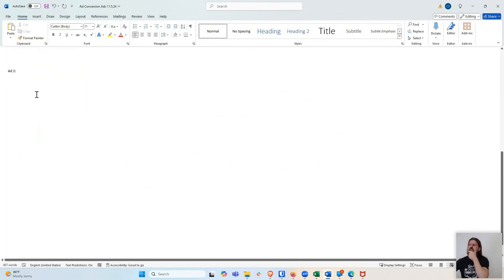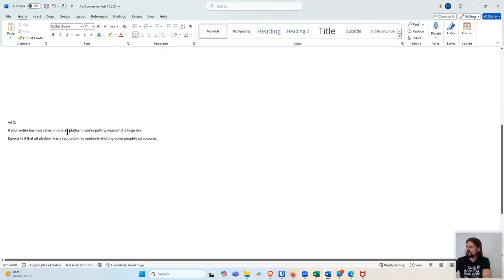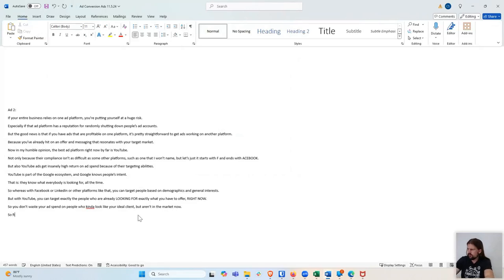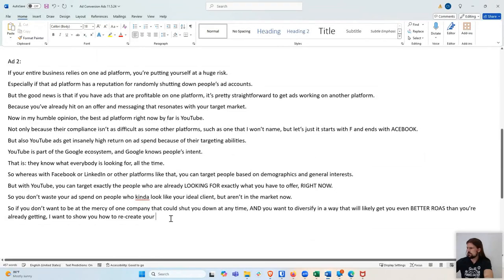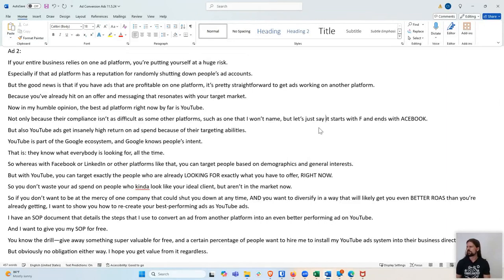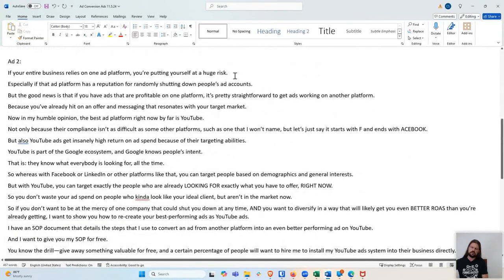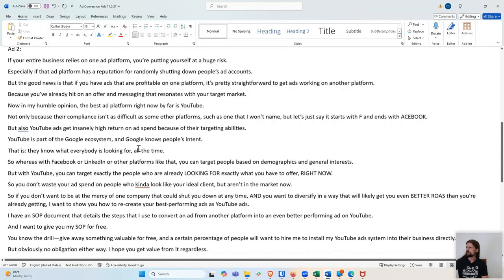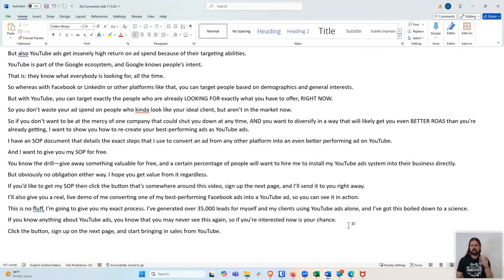Watch Me Create A YouTube Ad From Scratch